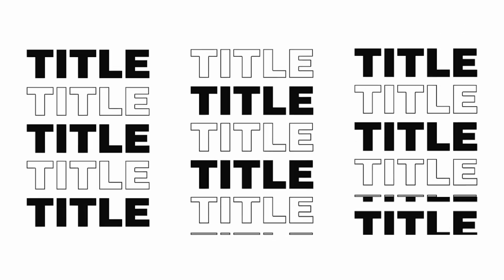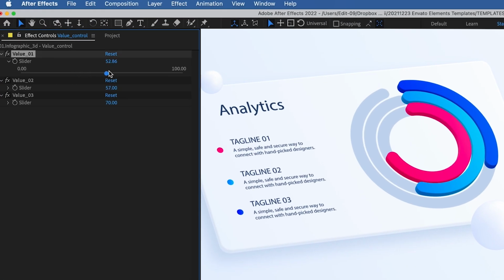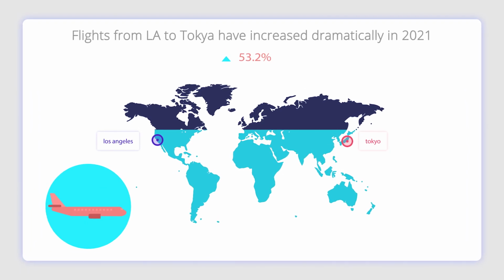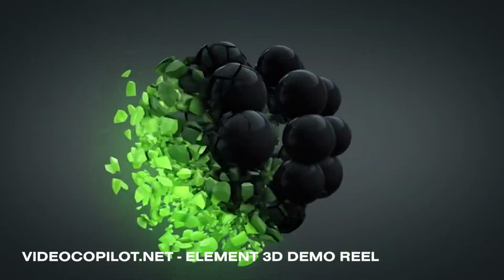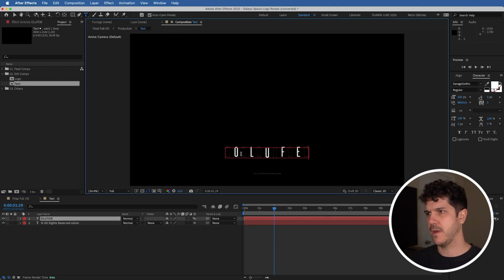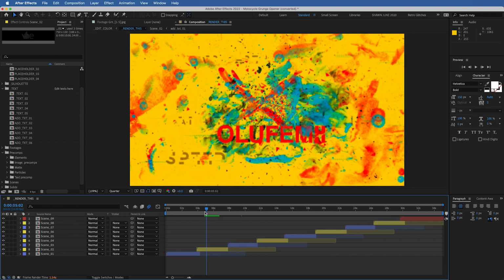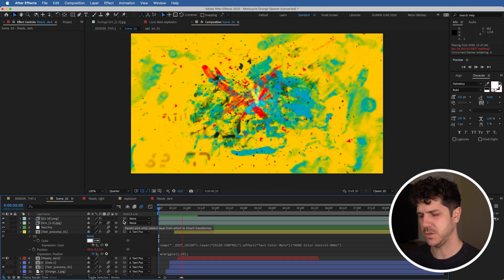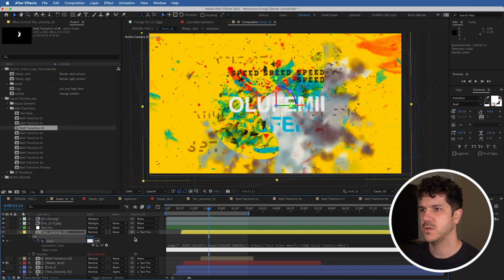5 Templates For Lazy Video Editors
In this tutorial, Shawn is gonna show you 5 After Effects Templates to speed up your workflow. Since 2020, almost 5,000 of you awesome Olufemii channel subscribers have joined the Envato Elements club. You've been asking us for our recommendations regarding which of the million+ digital assets that we'd recommend for a download. This video will hopefully give you a glimpse at some of our favorites.